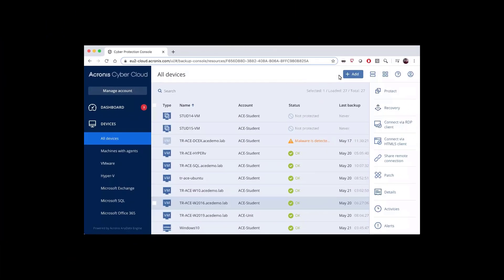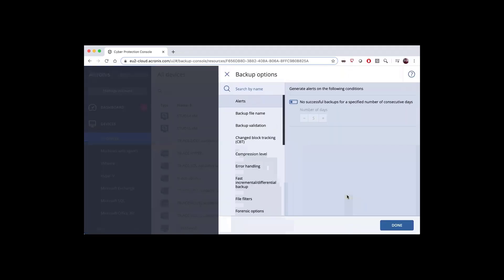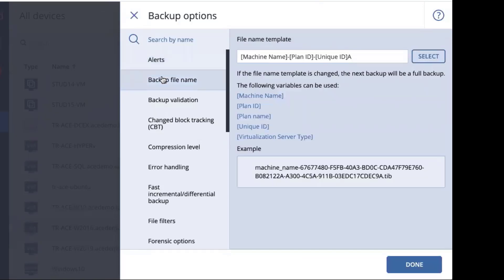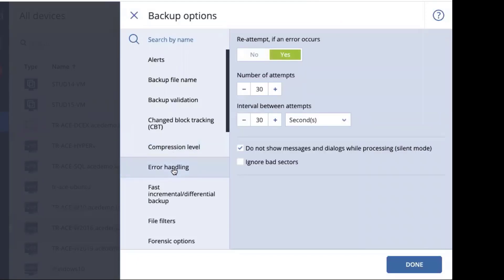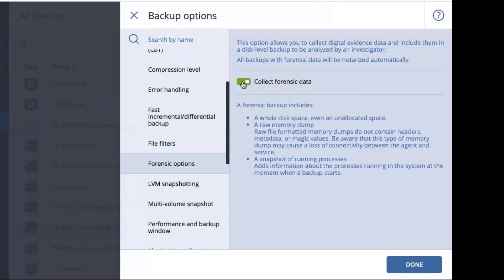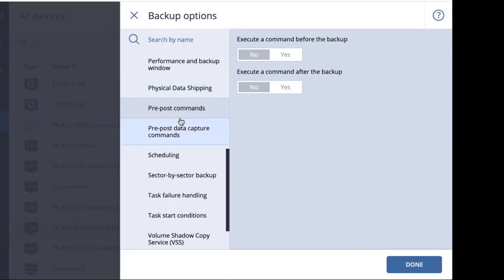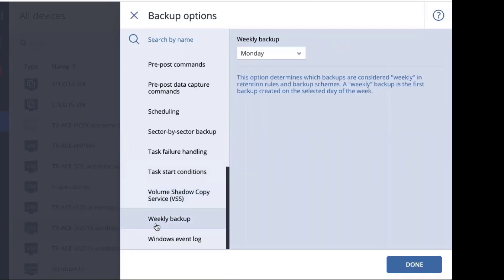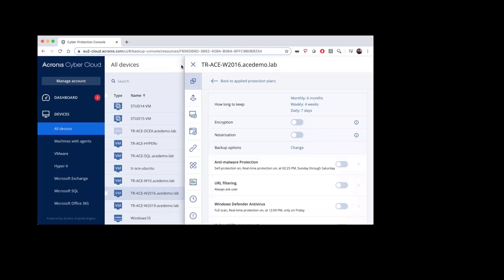Advanced Backup Options | Acronis Cyber Backup Cloud | Acronis Cyber Cloud Demo Series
In this video, we will cover all of the advanced backup options that are available in your backup protection plan. Backup options are available to service providers through Acronis Cyber Cloud and Acronis Cyber Backup Cloud

Acronis Cyber Cloud Demo Series:
  ╰ Acronis Cyber Backup Cloud
      ╰ Advanced Backup Options

AcronisCyberBackupCloud protects any virtual, physical, and cloud environment, and lets you quickly realize incremental revenues with zero upfront costs and a pay-as-you-go business model. With Acronis Cyber Backup Cloud, you have control over all aspects of your data protection business that is not offered by other software providers.